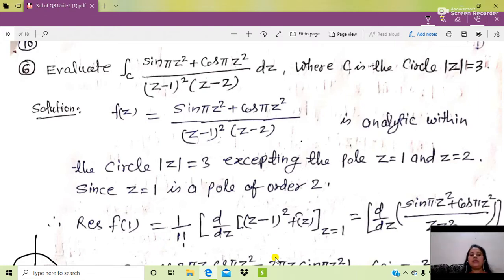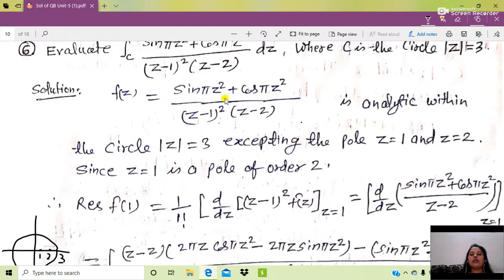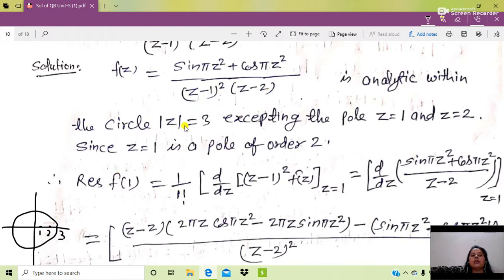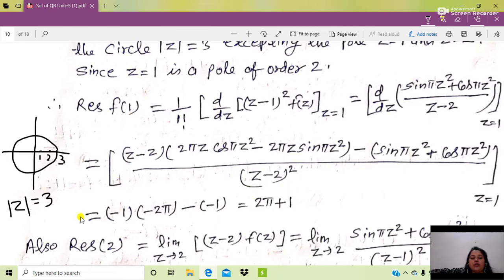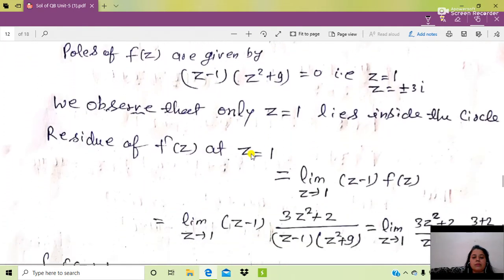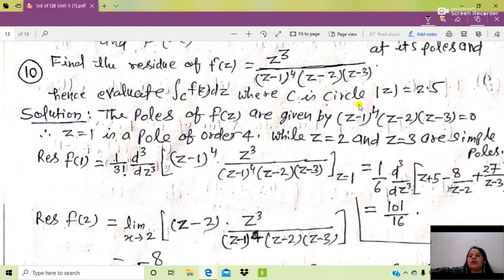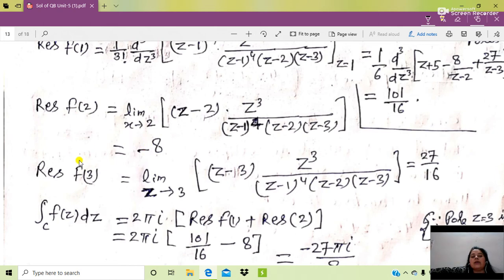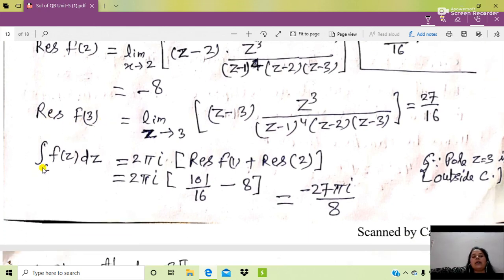contour integration cntnd...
Countour integration using residue theorem cntnd..